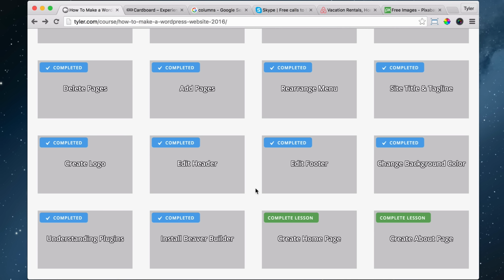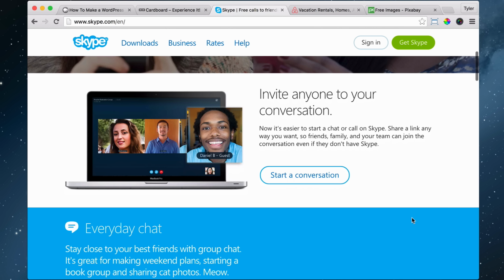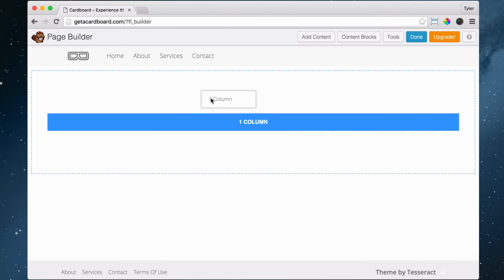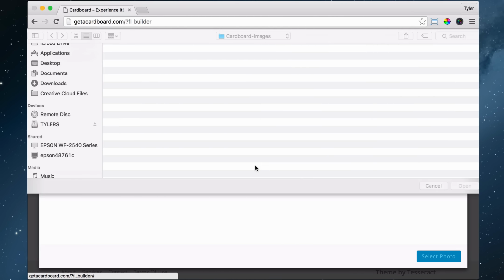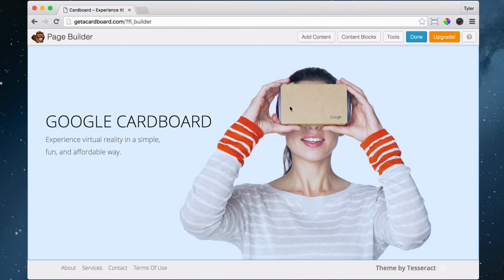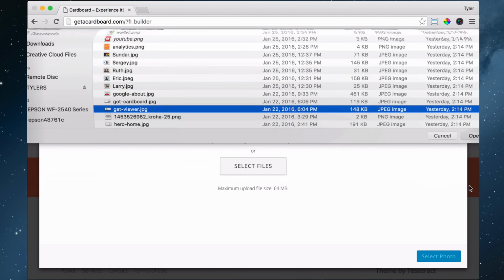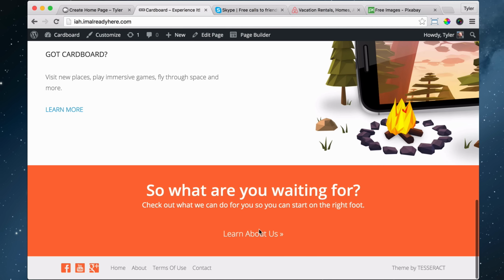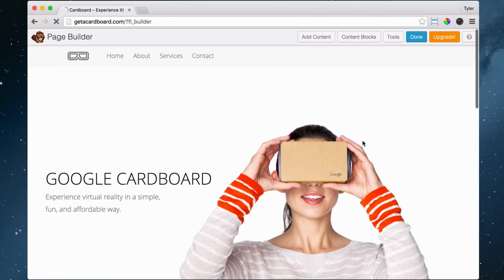19 - Create Your Homepage on Tesseract in WordPress - 2016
Learn how to create your homepage on Tesseract in WordPress.   Make it look amazing so people want to stay on your website.